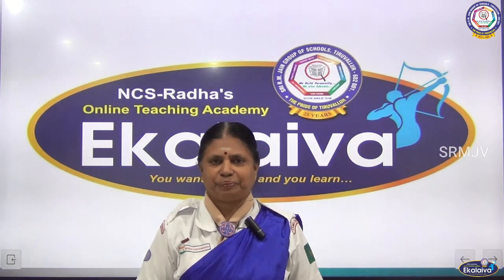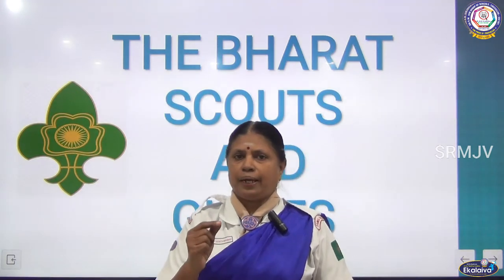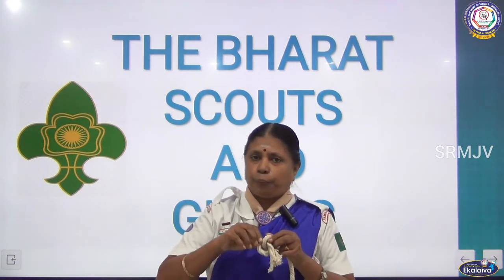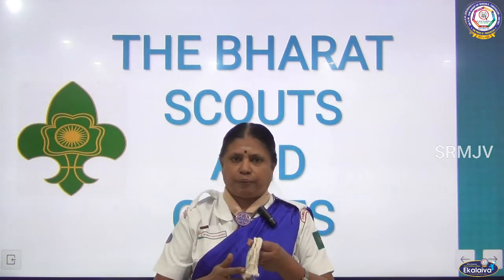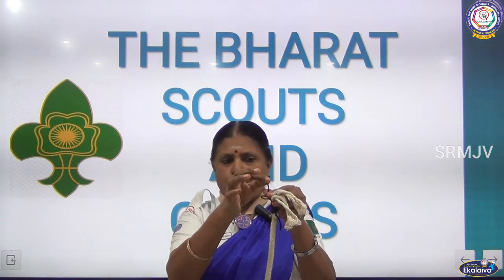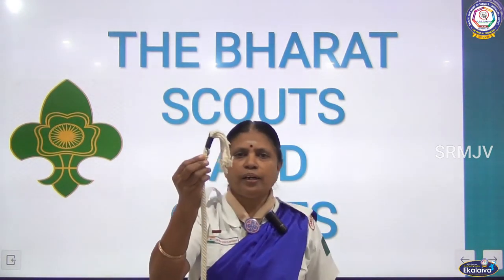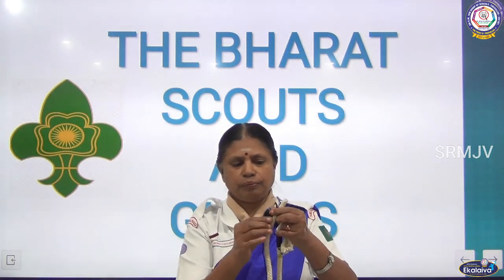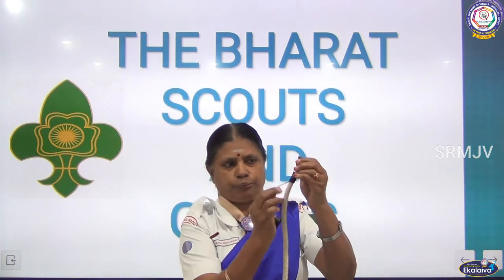The Bharat Scouts and Guides - Whipping knot